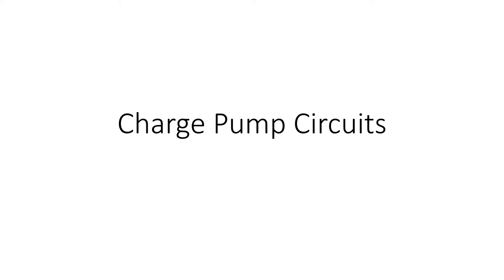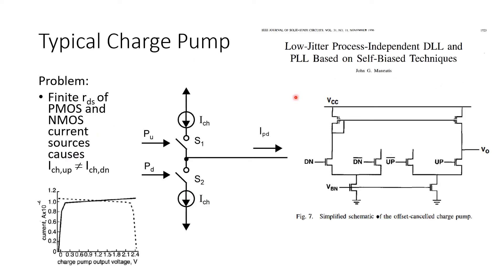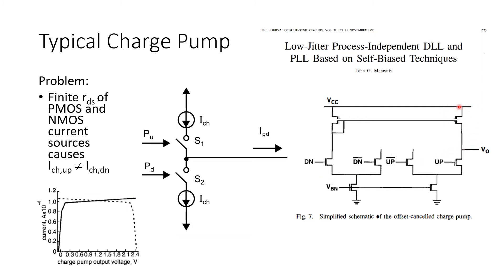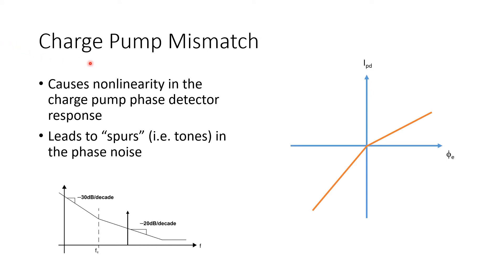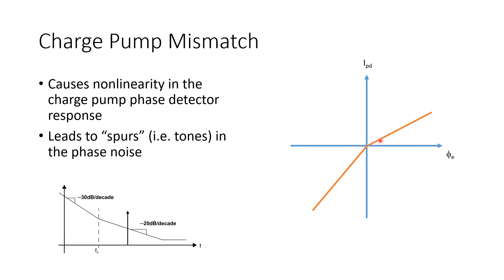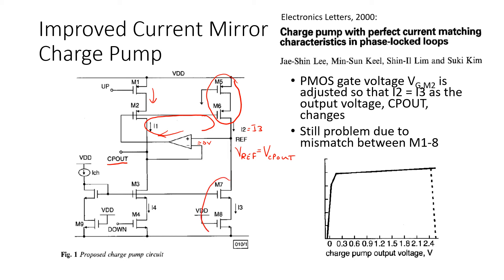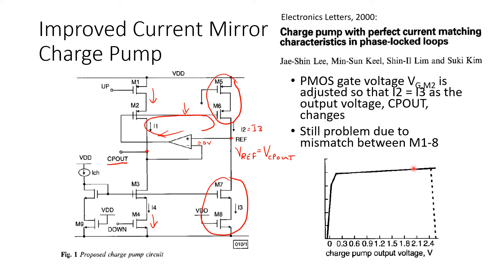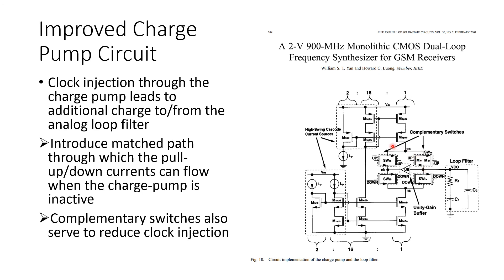32 Charge Pumps